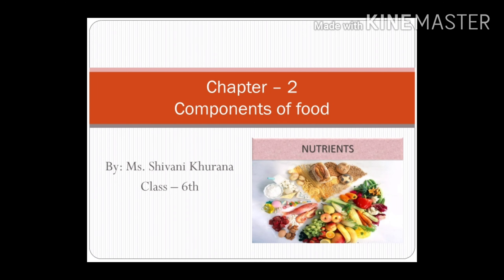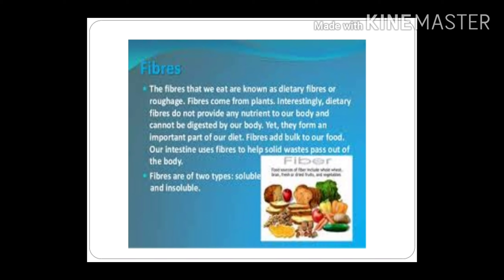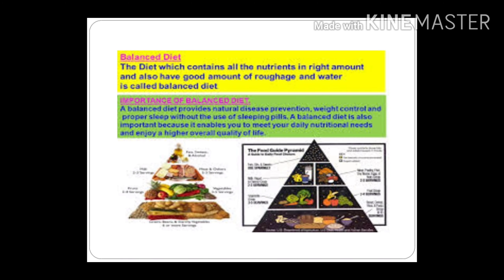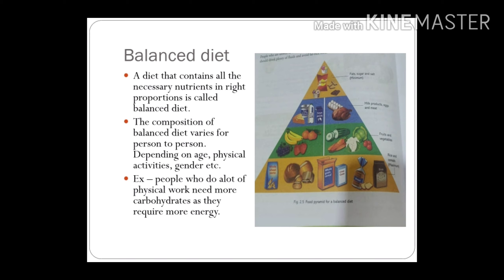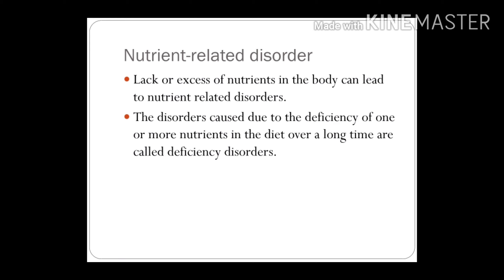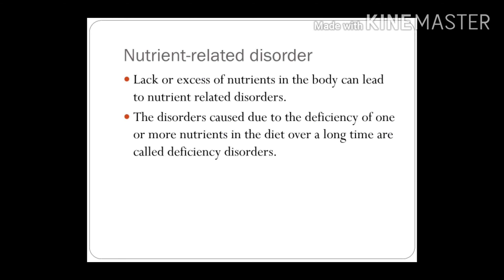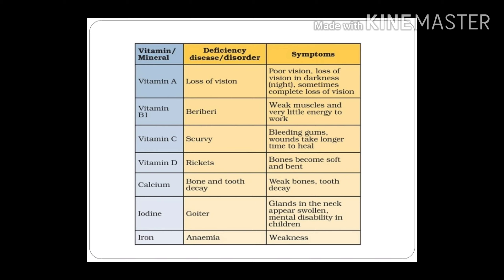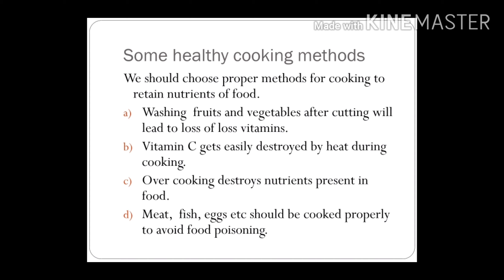class 6 lesson 2 science ncertbased part --3